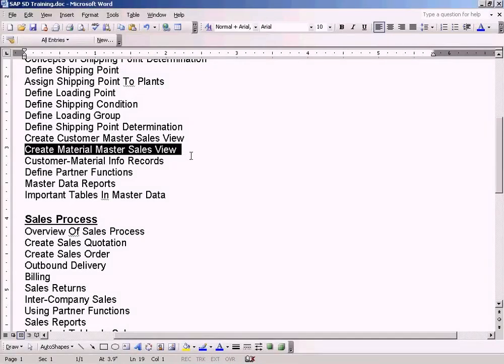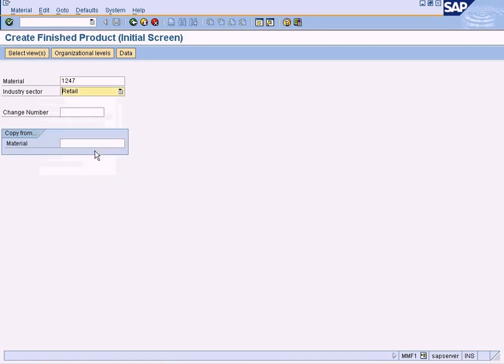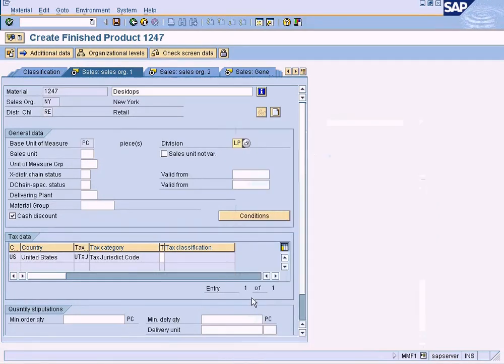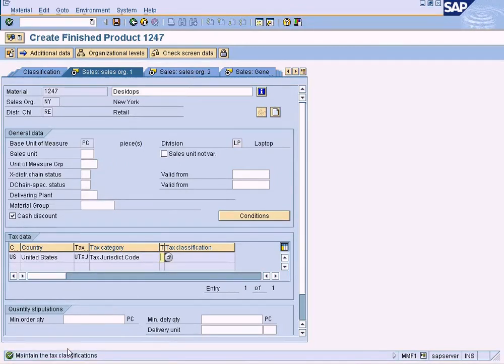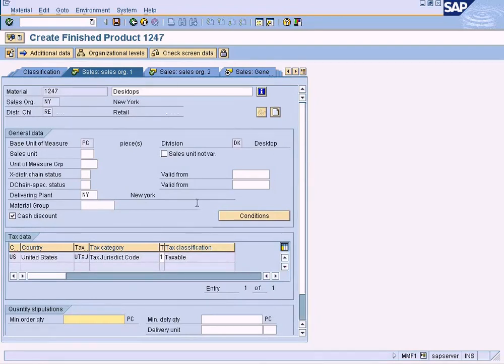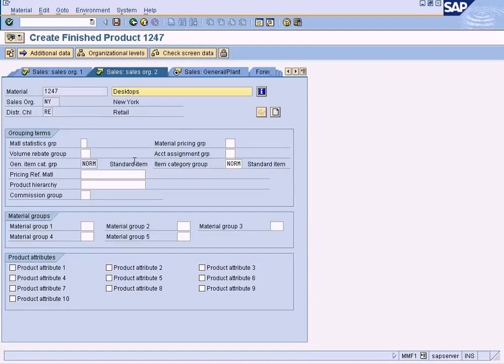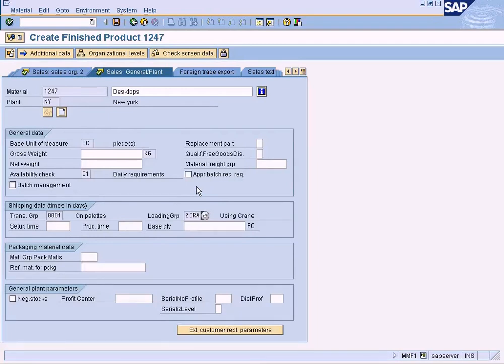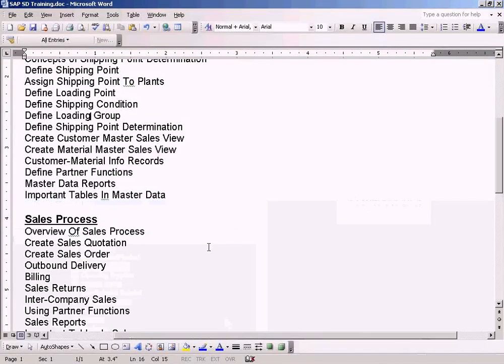Create Material Master Sales View